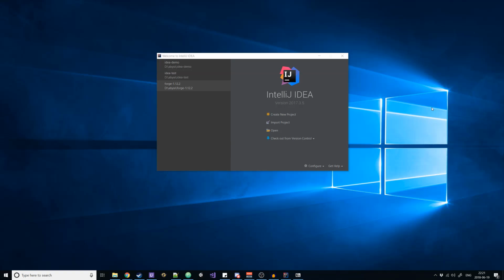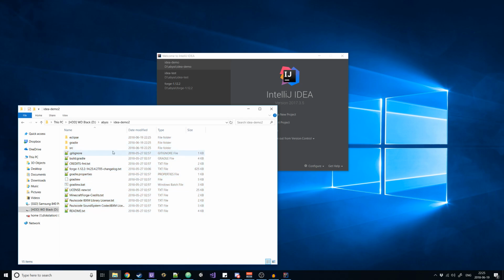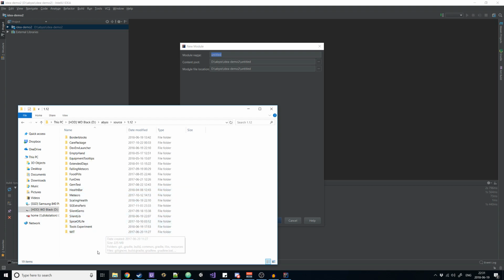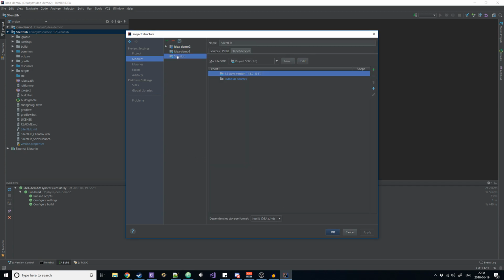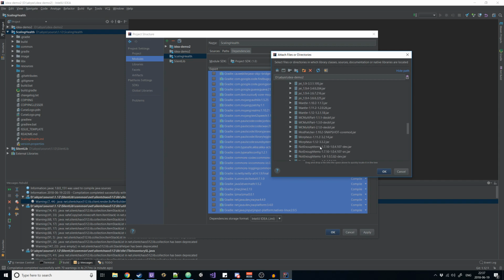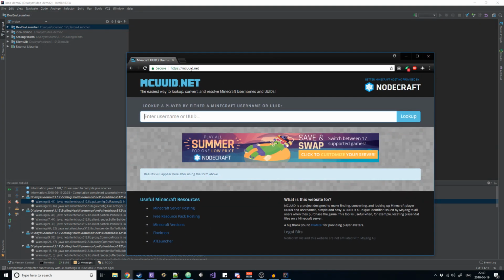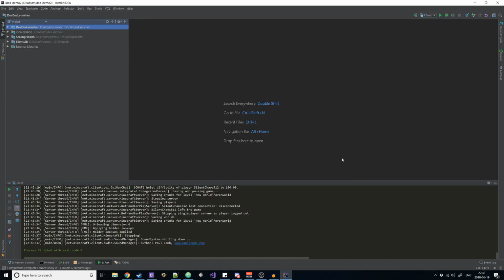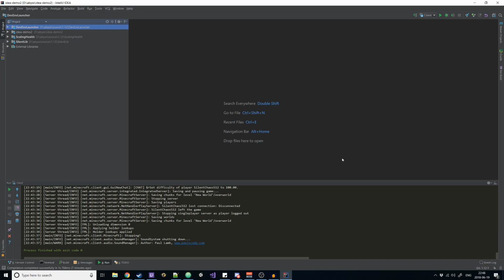Minecraft Forge IntelliJ IDEA Setup... For Multiple Mods!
Finally! Been searching for this solution for so long. Skip to 2:10 if you want to skip the introduction. This is Minecraft 1.12.2. This tutorial is just about setting up IDEA. It assumes you already have mods. If you only work on a single mod, this process can be simplified to how most tutorials show.

I have not looked into using IDEA much beyond this, I just discovered this yesterday. If you find any issues or quirks with this set up, please let me know.